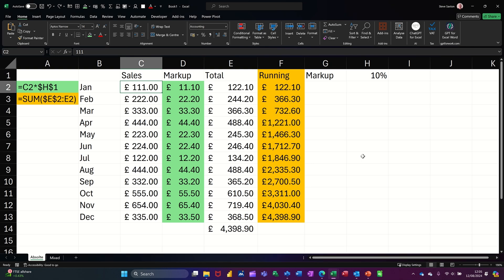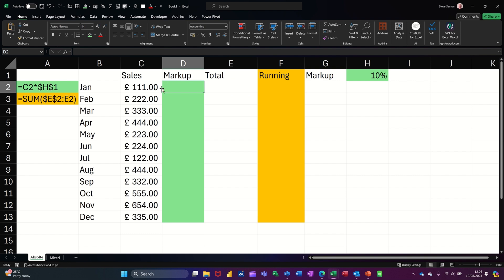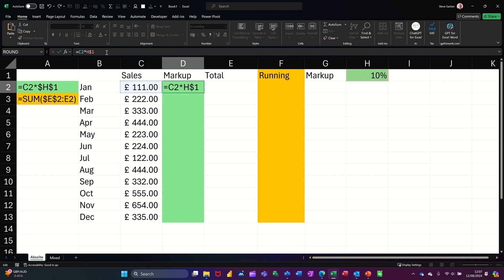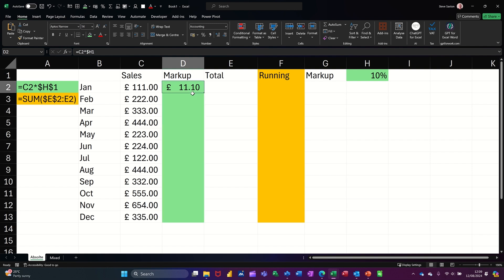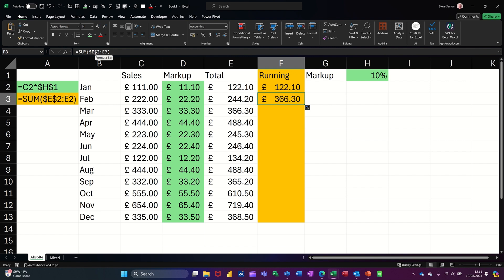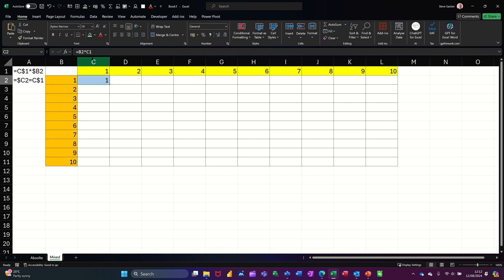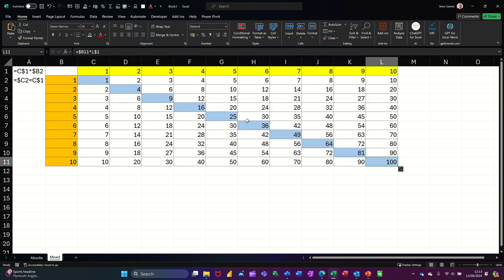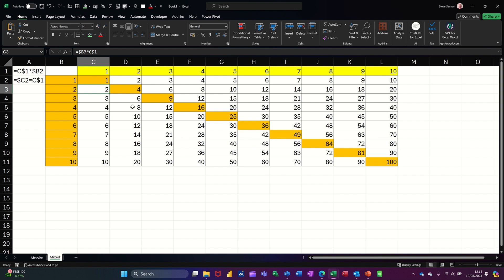How to lock cells [ABSOLUTE Referencing] in Microsoft Excel 2024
Locking cells in Excel has never been easier, and I'm about to show you the quickest way to master absolute referencing! Unlock the power of Microsoft Excel 2024 with our comprehensive tutorial on how to lock cells using absolute referencing! In this video, we will guide you step-by-step through the process of locking cells, ensuring your data remains intact and formulas work as intended.

Whether you're a beginner or looking to enhance your Excel skills, our examples will clarify how absolute references can prevent unwanted changes to your formulas when copying them across different cells.

In this tutorial, you'll learn:
- What absolute referencing is and why it's important.
- How to lock cells using the F4 key to create absolute references.
- Practical examples that demonstrate locking cells in various scenarios.
- Tips and tricks for efficient Excel usage.

Join us as we dive into Excel 2024 and master the art of locking cells!